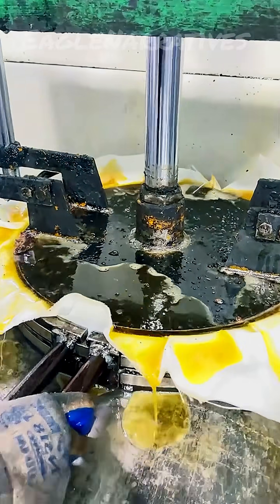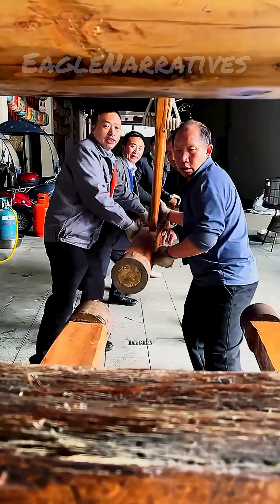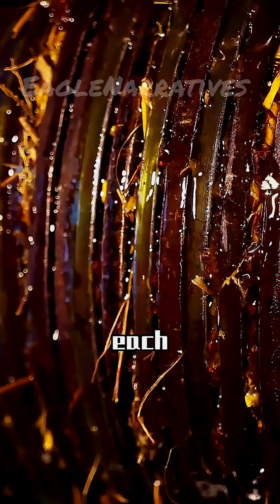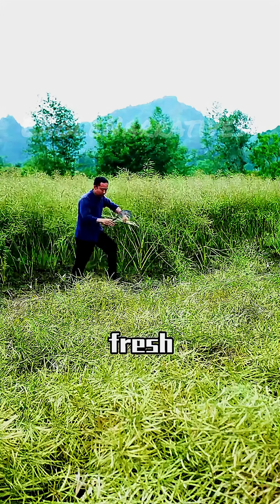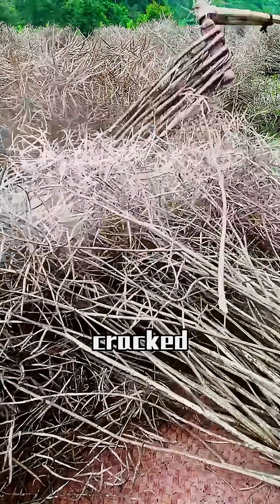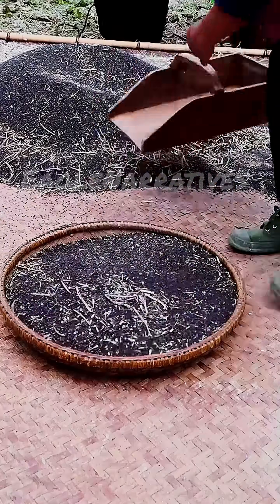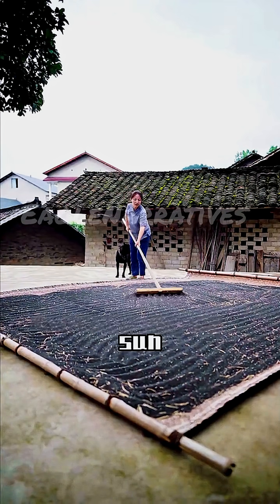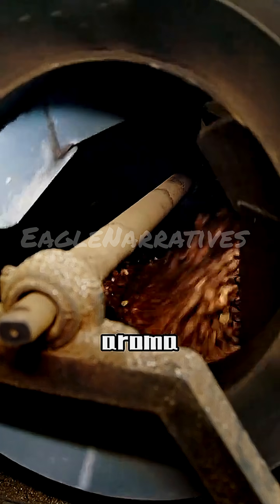🔴How Oil is Extracted from the Factory? | Amazing Oil Making Process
Ever wondered how oil is extracted inside the factory? 🌍 In this video, you’ll see the complete oil-making process step by step – from raw material to finished product. 🏭
This is not only educational and satisfying to watch, but also shows you the amazing engineering behind oil production. ⚙️

👉 This video is for educational & informational purposes only.